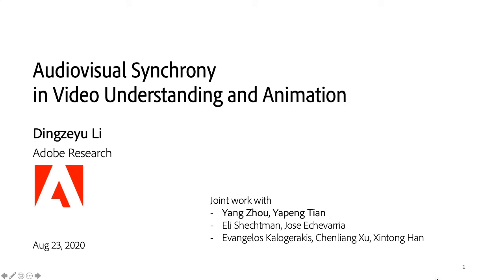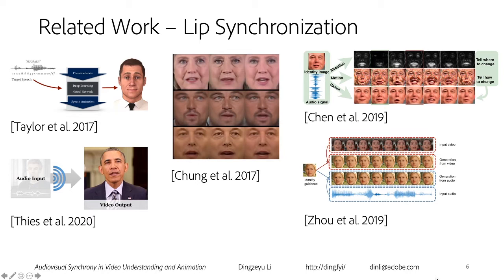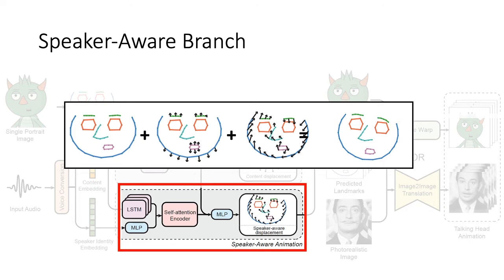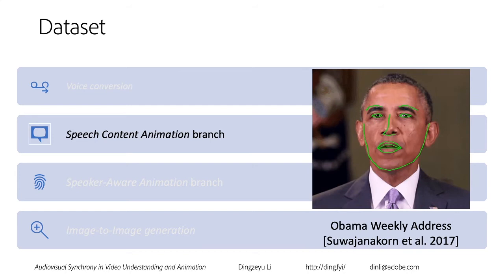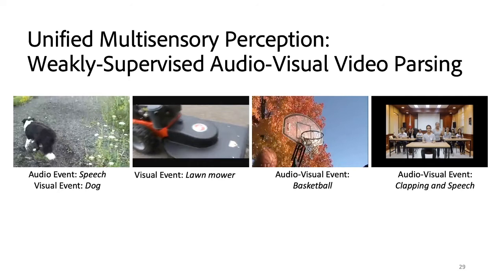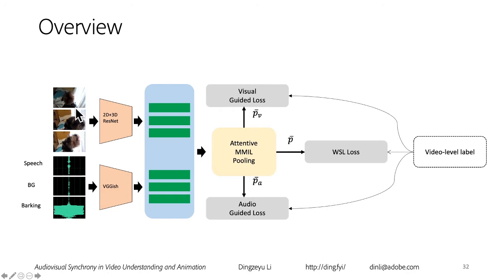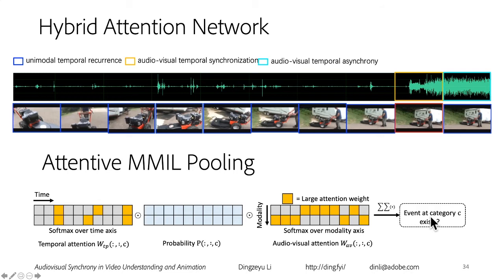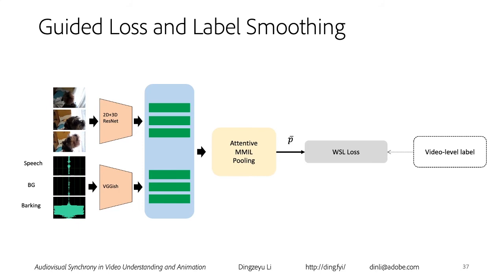Audiovisual Synchrony in Video Understanding and Animation (ECCV 2020 MVA Workshop)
Audiovisual Synchrony in Video Understanding and Animation
ECCV 2020 MVA Workshop
Dingzeyu Li

In this talk I share our latest research in the audiovisual multimodal understanding and synthesis.

MakeItTalk: Speaker-Aware Talking Head Animation
Yang Zhou, Xintong Han, Eli Shechtman, Jose Echevarria, Evangelos Kalogerakis, Dingzeyu Li

Unified Multisensory Perception: Weakly-Supervised Audio-Visual Video Parsing
Yapeng Tian, Dingzeyu Li, Chenliang Xu
ECCV 2020 (Spotlight)